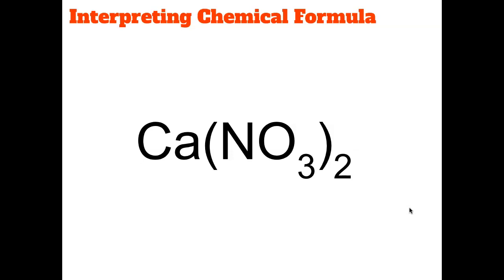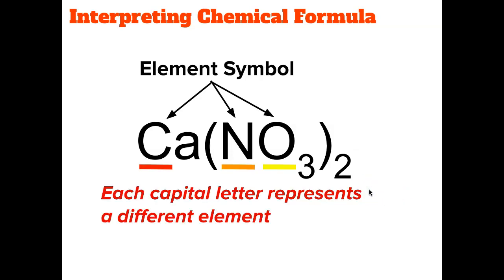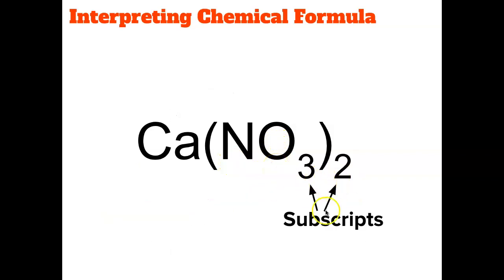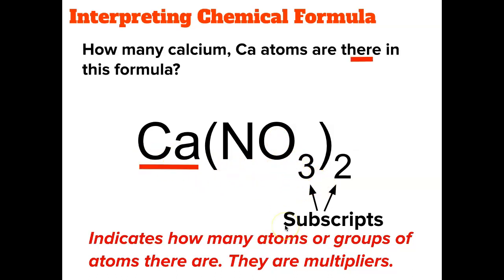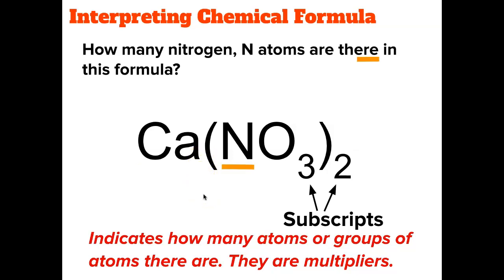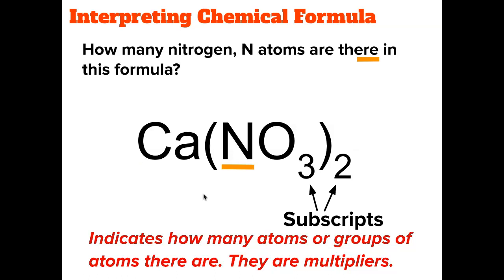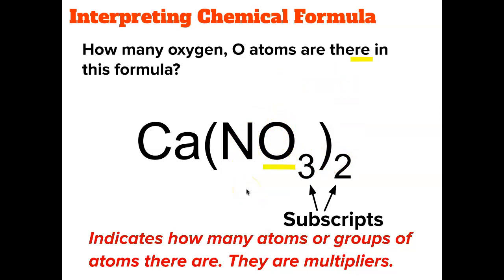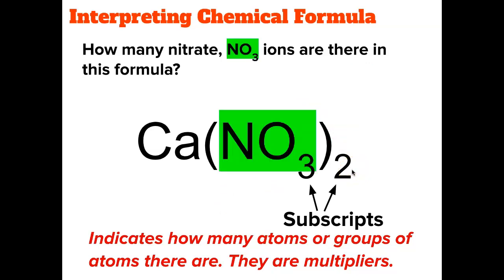1.2.2 Interpreting a Chemical Formula Notes - Recapture